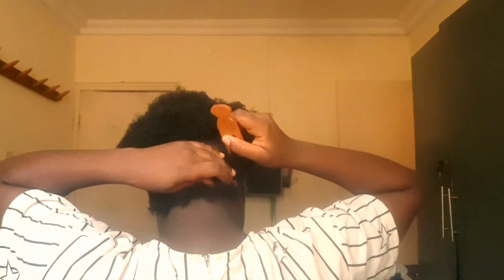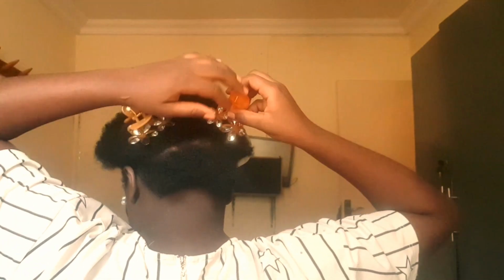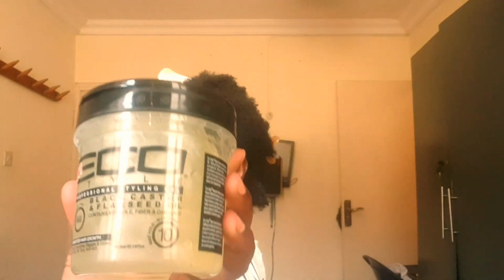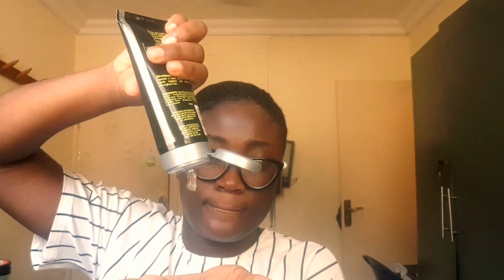4C natural hair slick down....................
Here is a detailed tutorial on how I slick down my natural 4c hair into a low puff.

Products used
Cantu leave in conditioner
Parting comb
Hair brush
Eco styler gel
Got to be invisible styler gel
Cantu coconut oil, shine and hold mist
Afro puff- colour IB
hair clip.

Music: I have no right to the music playing in the video

If you've read to this point you're the real MVP, thanks guys. See you all in my next video
Cheers!!!